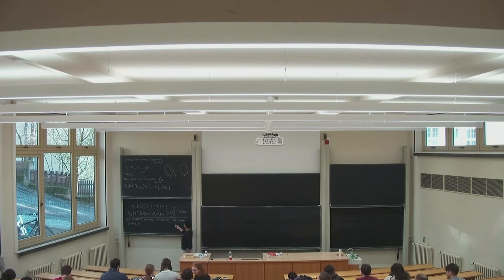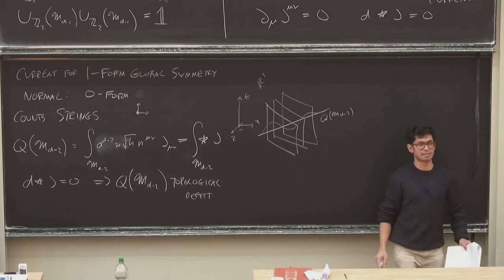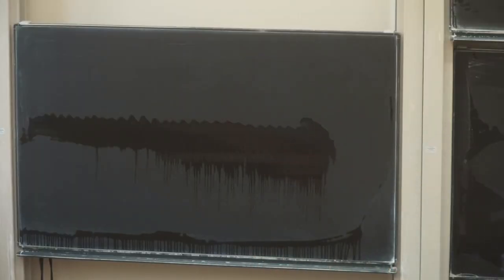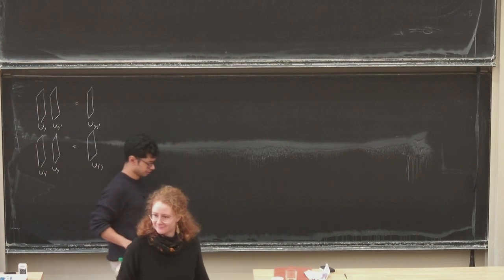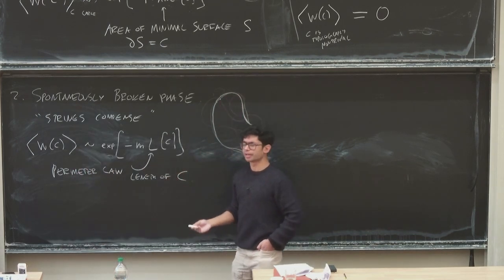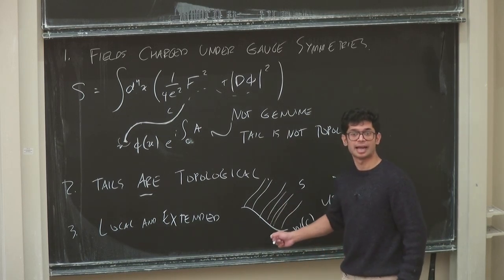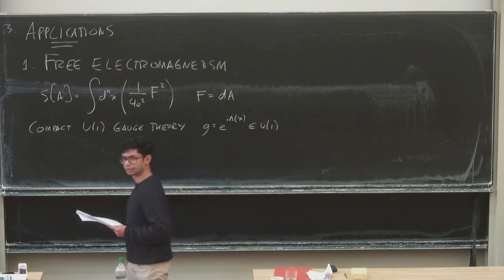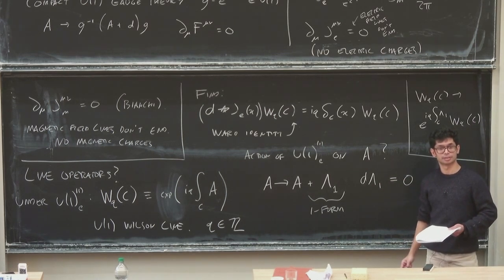Generalised Symmetries in QFT and Gravity, Lecture 2 - Nabil Iqbal